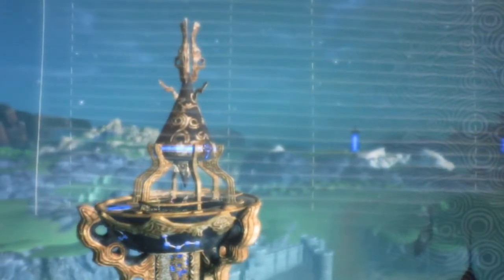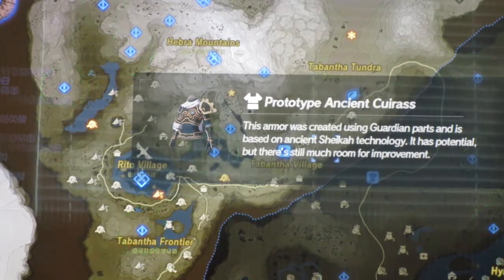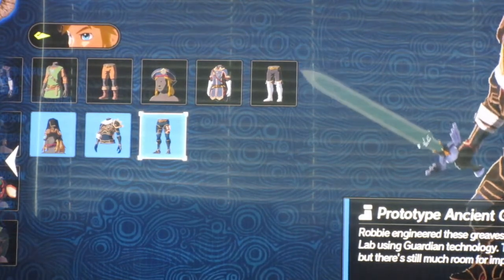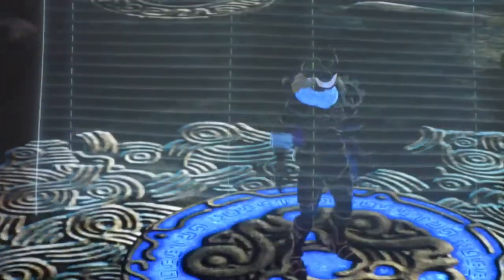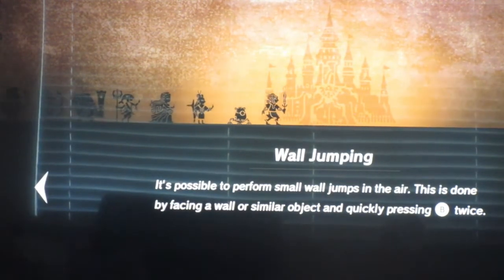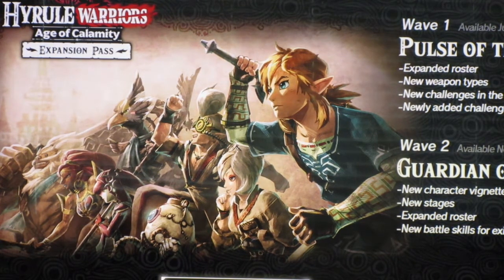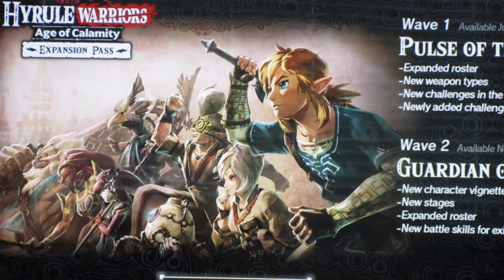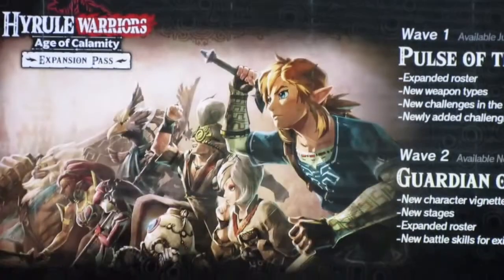Zelda Age of Calamity DLC pre-order showcase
part 1 of a 3 part series of videos that i WILL upload when more comes out. the new DLC for the zelda dynasty warriors title has started to come out. unfortunatly only those who got the pre order will recieve the steampunk guardian armor. i will be covering wave 1 and 2 when they come out. until then stay tuned!